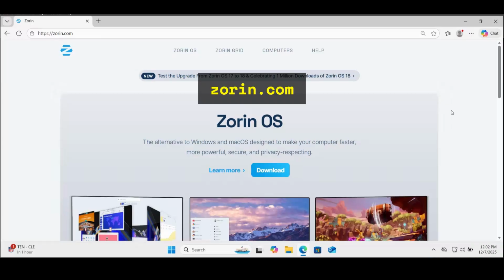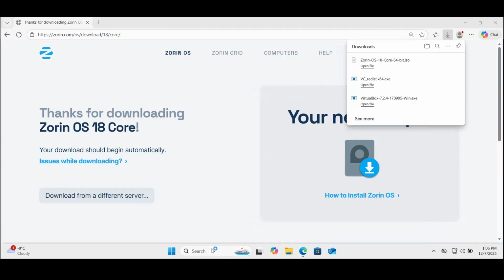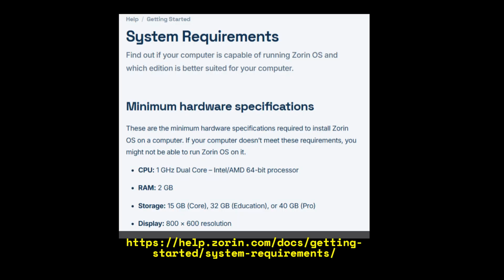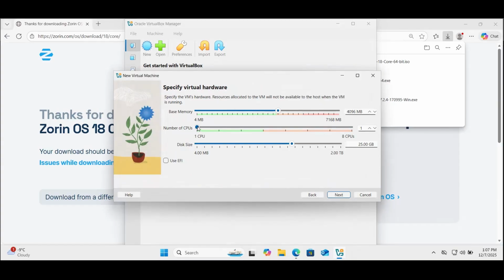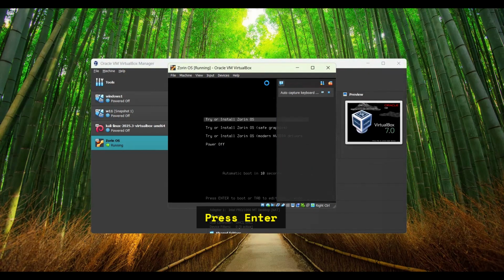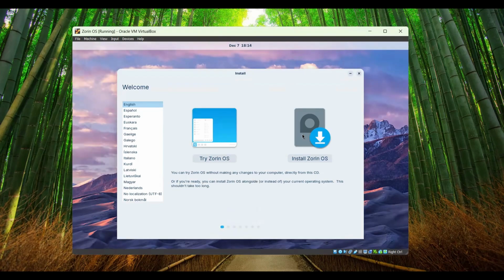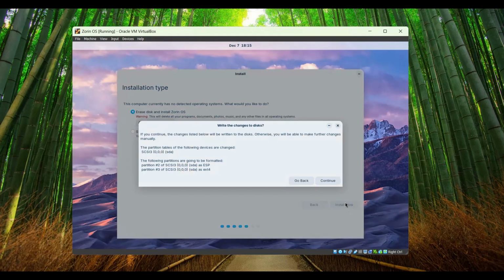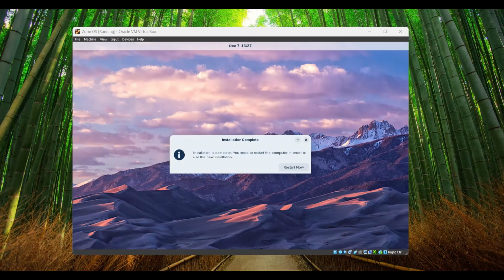Zorin OS VirtualBox Installation | Complete Setup Tutorial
In this video, I walk you through exactly how to install Zorin OS 18 Core in VirtualBox. Zorin OS is widely considered the best Linux distribution for beginners and former Windows users due to its familiar interface, speed, and sleek design.

Chapters
00:00 - Download Zorin OS ISO File
00:14 - Creating the Virtual Machine
00:39 - Hardware Specs
01:09 - The Installation